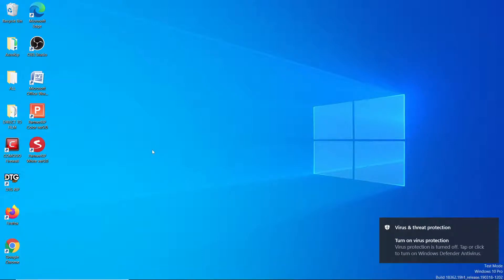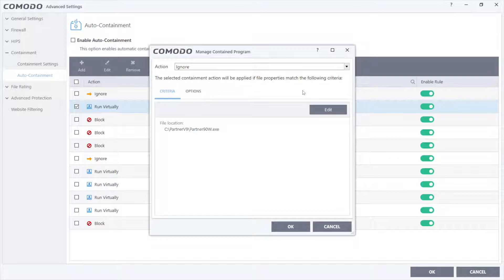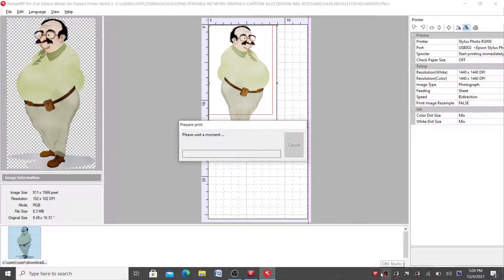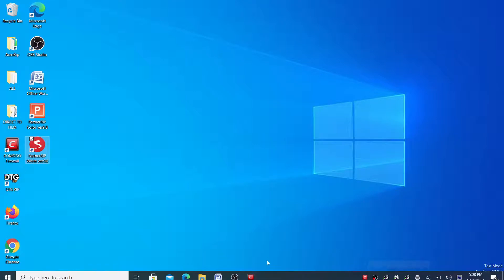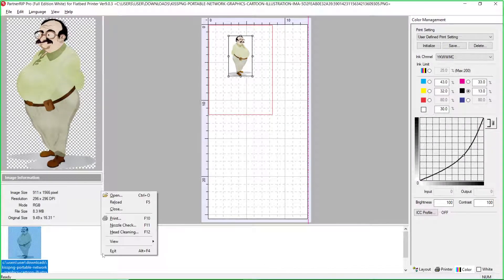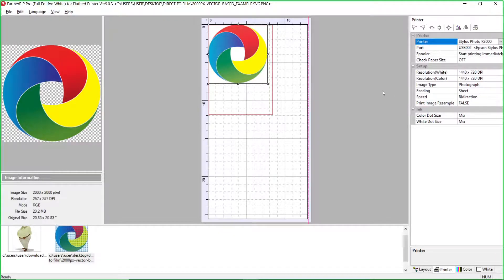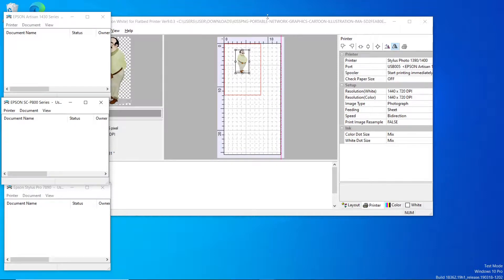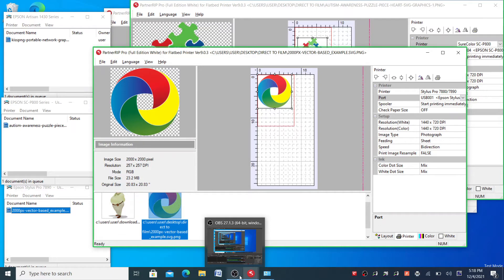DTF Run ACRORIP with multiple printers the easy way PART 3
Please be sure to watch all the details. Don't try until you watched the full video.
Here is the actual "how to video" that details how you can use AcroRip to print to different model printers. You can print to different model printers in AcroRip. This just makes managing things more easier and you may have other use cases to do this. This details how to run multiple instances of AcroRip.

THIS DOES WORK WITH DONGLE
All explanation is in the videos. Please watch each part in entirety to avoid mistakes.

I will be making more video for the DTF community.